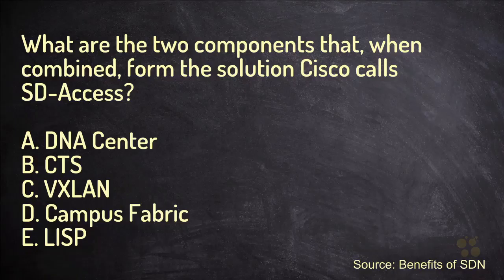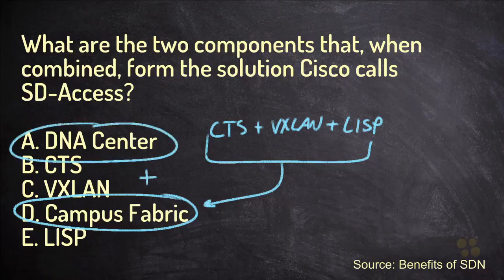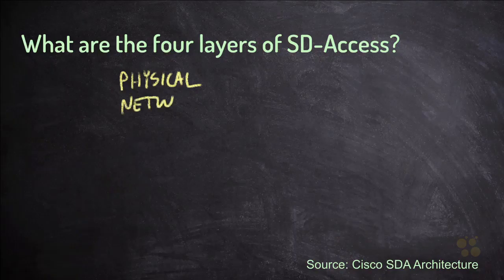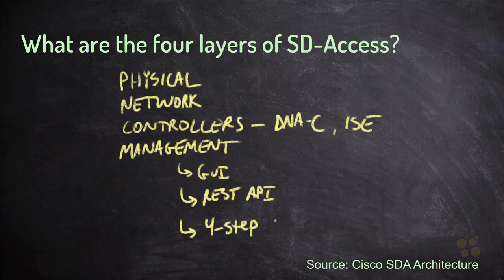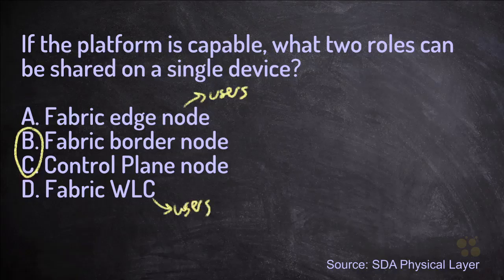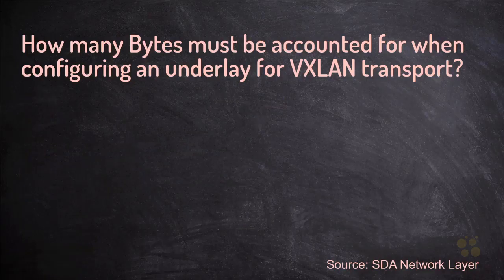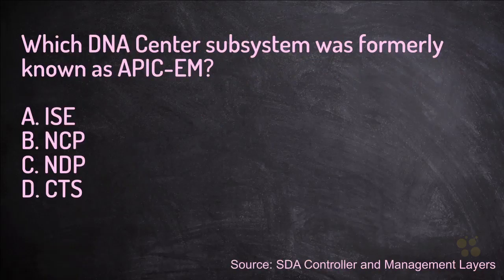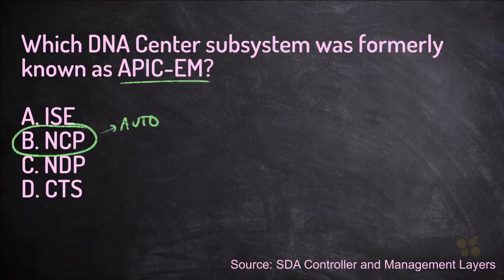8 Review and Quiz